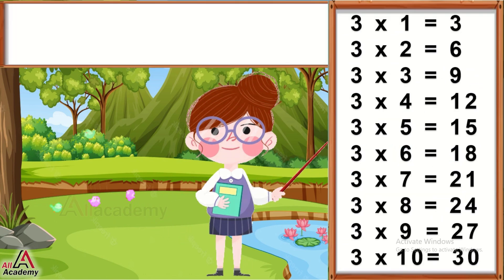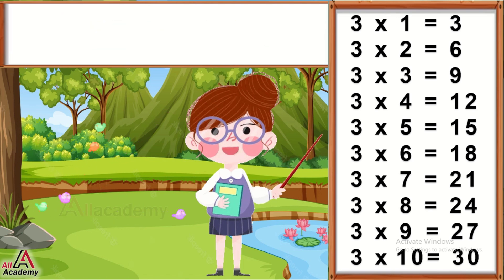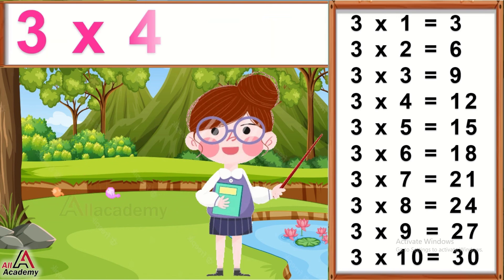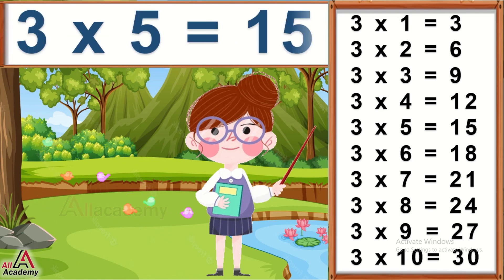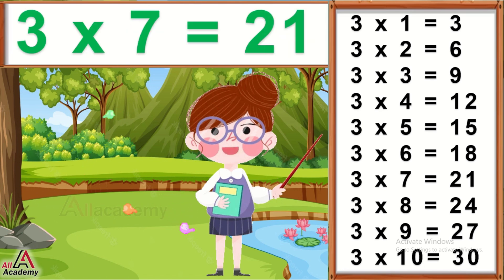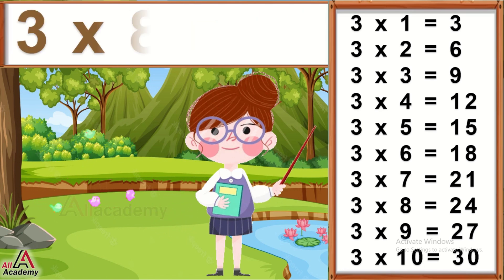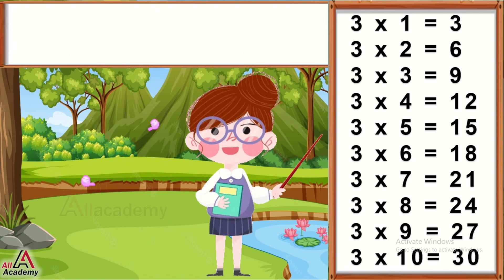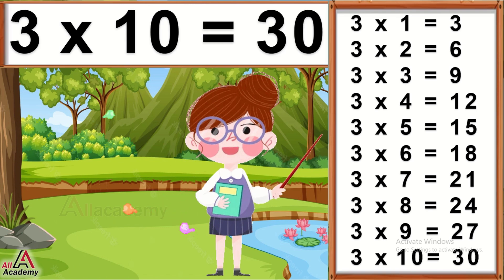Table of 3 | 3 x 1 = 3 | Three 1 Za Three | Tables for kids Learn Multiplication Tables Easy Trick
Table of Three | 3 x 1 = 3  | Three 1 Za Three | Tables for kids | Learn Multiplication | Three One Za Three
Maths Multiplication Tables in English | Learning Video | All Academy | Math's Table of 3. Multiplication Tables in English Learning Video. Multiplication Tables
2 ರಿಂದ 10 ರ ವರೆಗೆ ಮಗ್ಗಿಗಳು, ಕನ್ನಡ ಮಗ್ಗಿಗಳು,
tables in Kannada, Kannada tables of 2 to 10